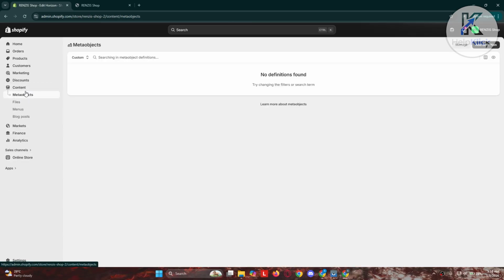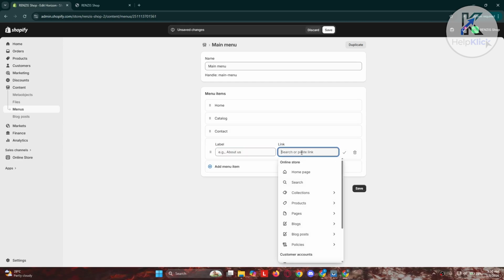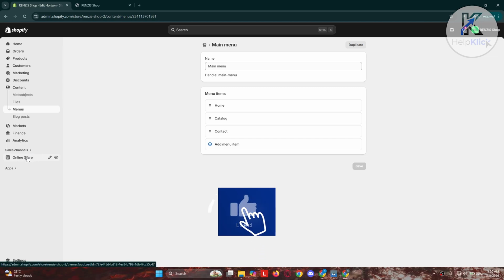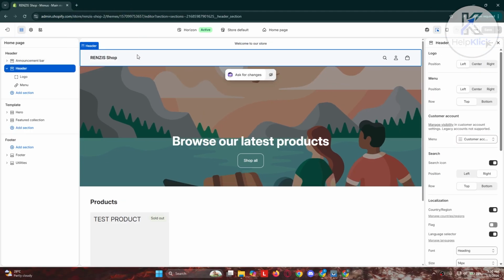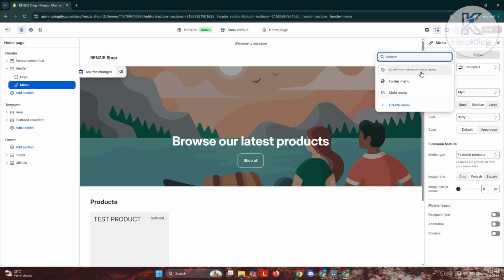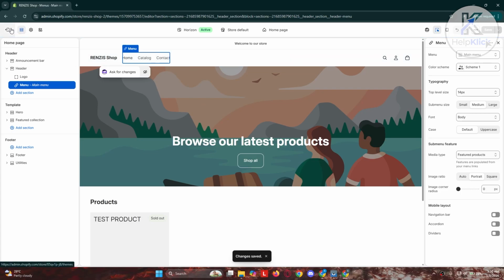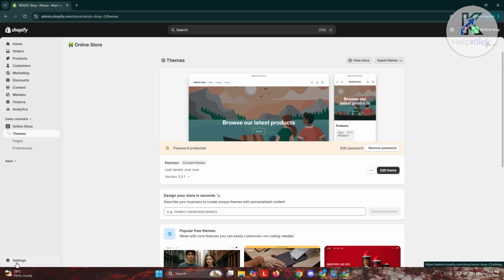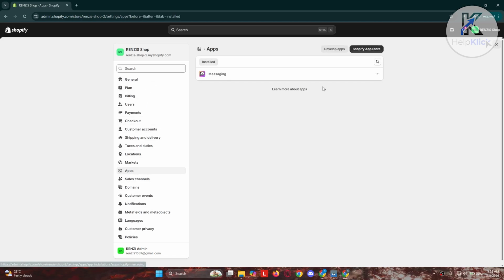Shopify: Troubleshooting a Missing Main Navigation Menu (2026)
In this video, I show you how to fix when your Shopify store's main navigation menu disappears or stops working in 2026.
This quick step-by-step tutorial covers Shopify header menu not showing up, navigation bar disappeared from Shopify theme, main menu invisible on Shopify website. Want to know why your Shopify store menu vanished after updating your theme?